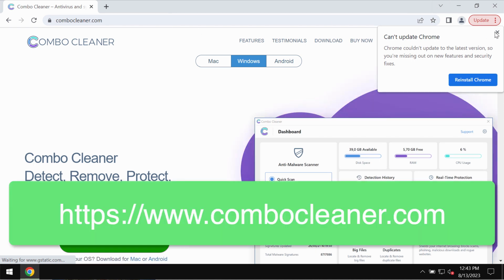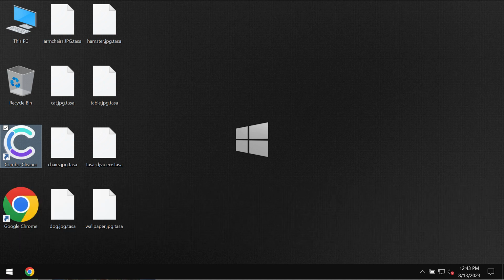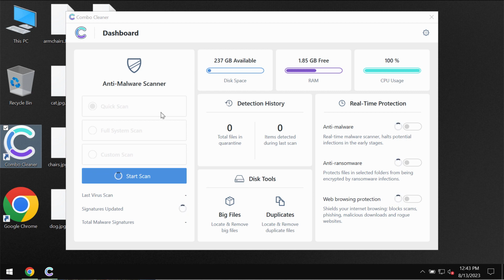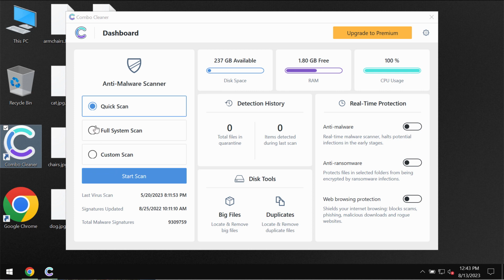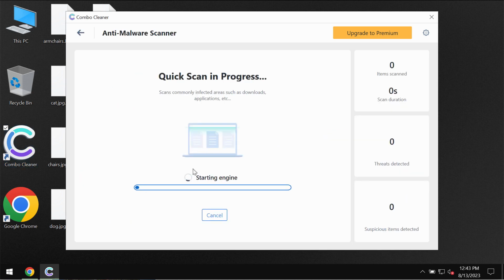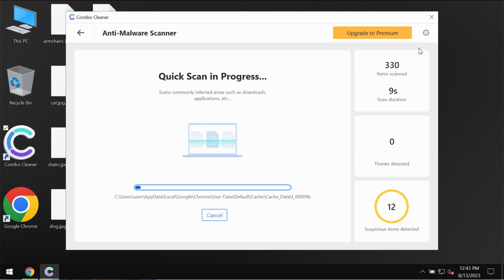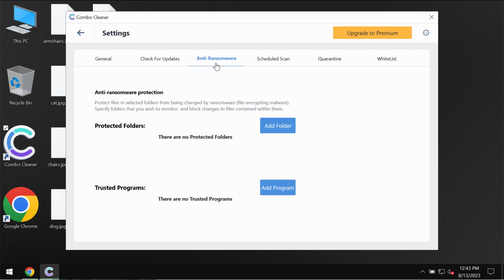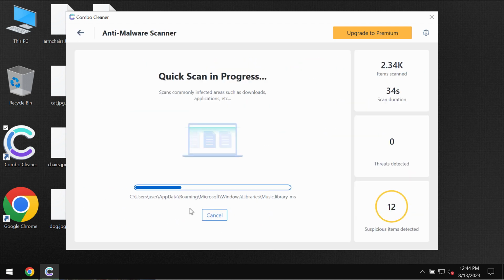Tasa ransomware removal instructions [.Tasa file virus].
Tasa stands for a new ransomware from the DJVU family. This ransomware encrypts files and adds a special .Tasa extension to the filenames. As a result, it's impossible to use the files anymore. Then the ransomware tells the victims to pay a special ransom for file restoration ($980). On the other hand, paying the ransom is obviously not a good idea. This doesn't guarantee the file restoration. If you pay the ransom you may just waste the funds. Don't pay it! Get rid of this file virus with Combo Cleaner Antivirus via the official and thus get your data always protected with its help in the future.

More information about this threat can be found in this detailed guide

Below please find the quotation from the ransom note:
QUOTE
ATTENTION!
You can get and look video overview decrypt tool:
hxxps://we.tl/t-hmnZYNZHN5
UNQUOTE